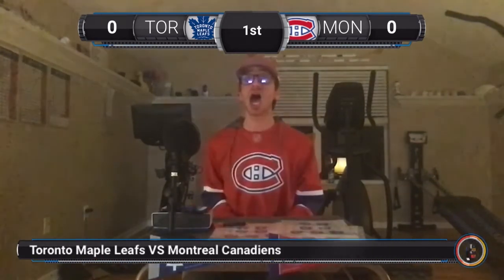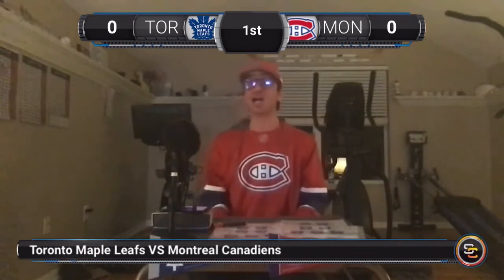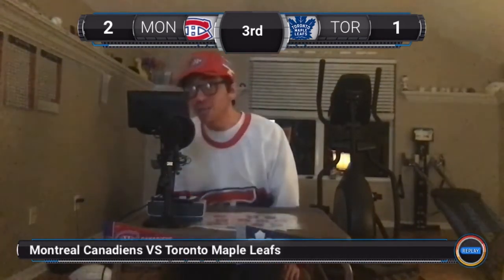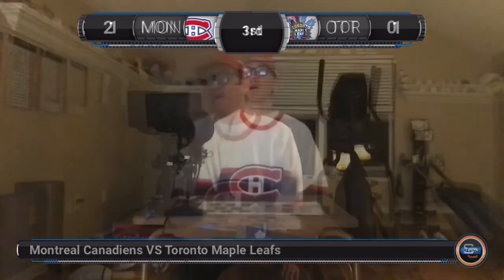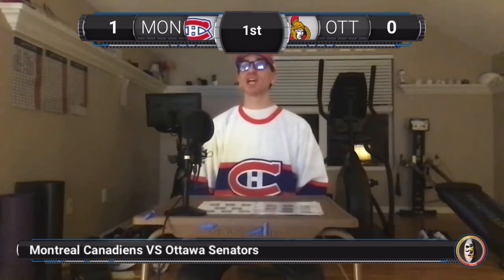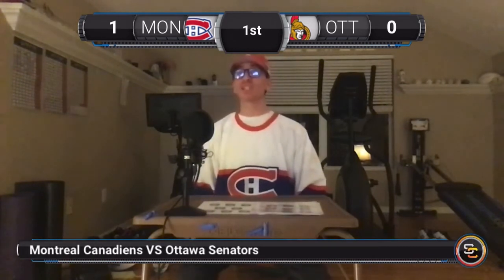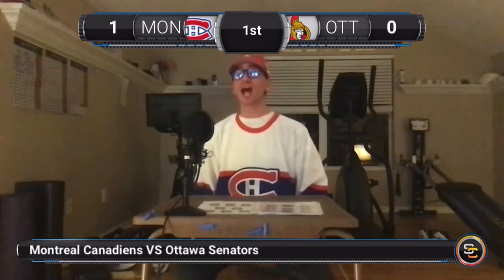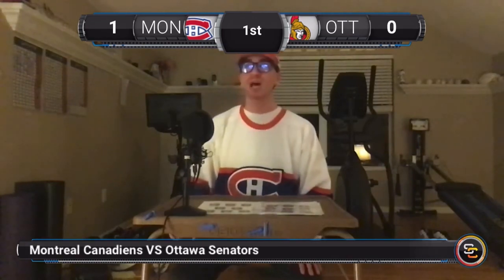Ben Slotnick’s Top 10 calls for MTL halfway through the season!